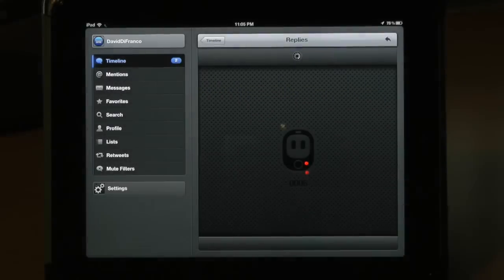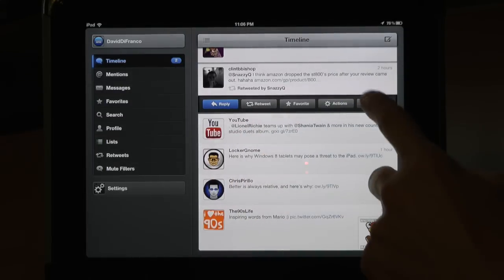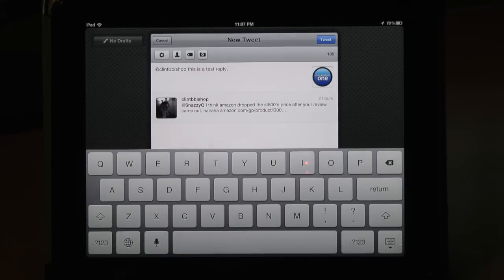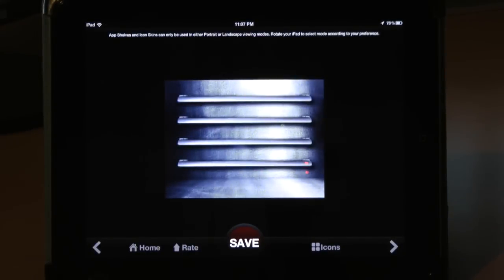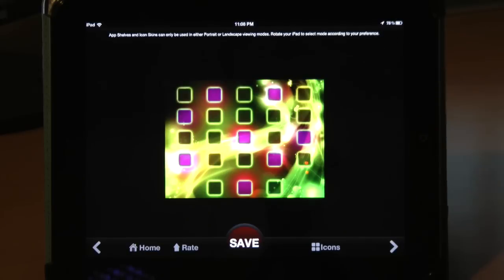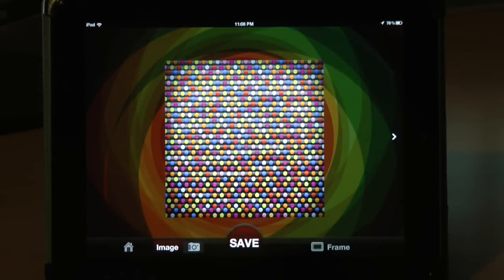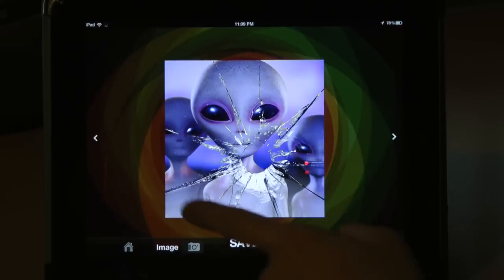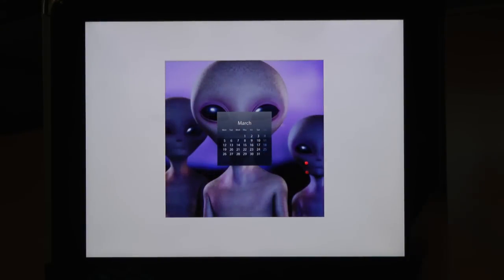What's on my iPad? v2 - Angry Birds Space, Tweetbot, Pimp Your Screen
If you have any requests for future iPad related videos, let me know!